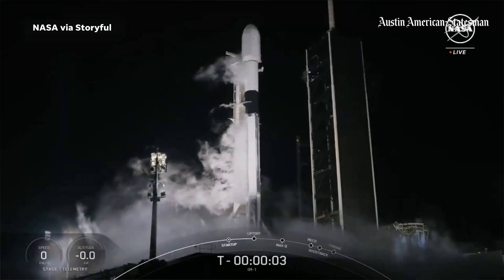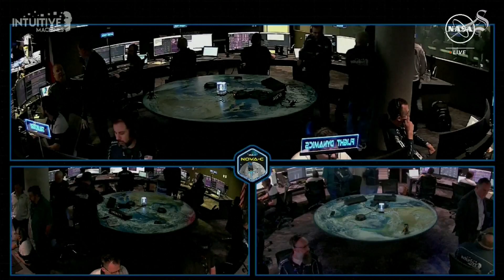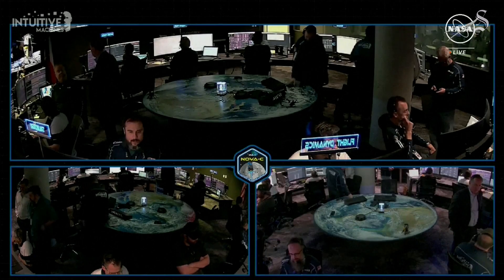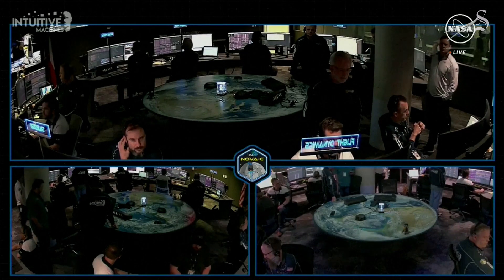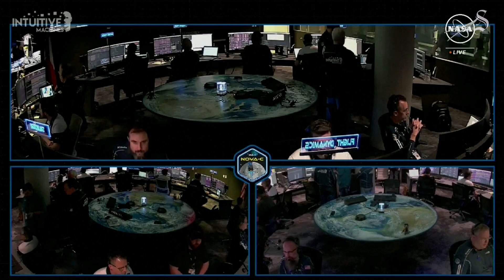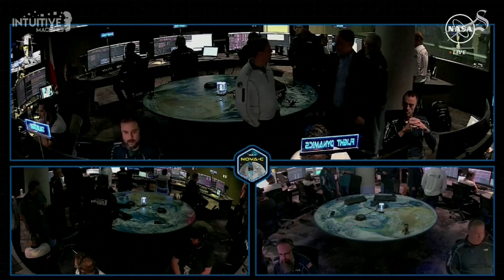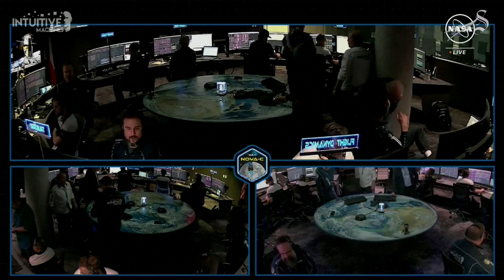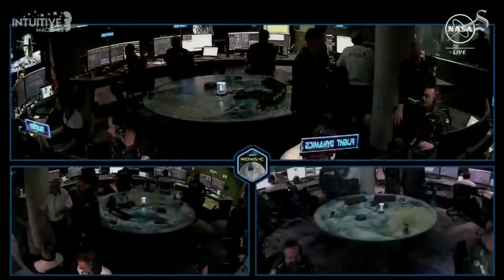Watch Odysseus takeoff and reaction to moon landing by Intuitive Machines mission team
A week after launching aboard a SpaceX rocket, the uncrewed Odysseus spacecraft landed on the moon on Feb. 22.

The lander – designed and operated by Texas-based Intuitive Machines – is now the first commercial spacecraft to ever land on the moon. The lunar landing is also the first by an American-built spacecraft since NASA's final Apollo mission in 1972.

The announcement of the moon landing came after some communications challenges. Tension built as the team behind the IM-1 mission waited for confirmation with bated breath before engineers celebrated the achievement.